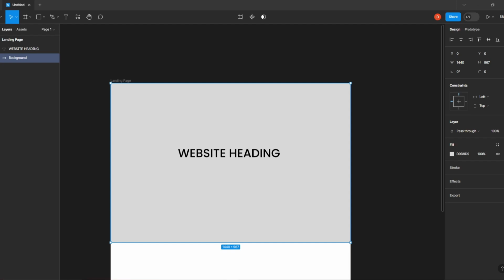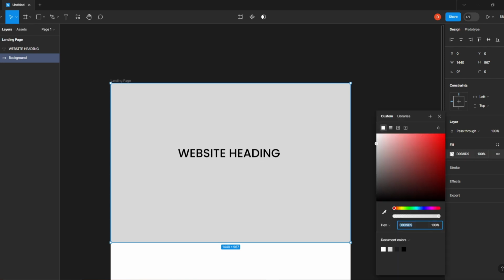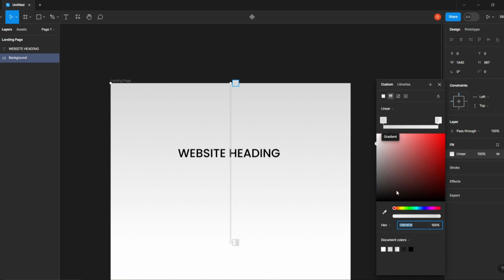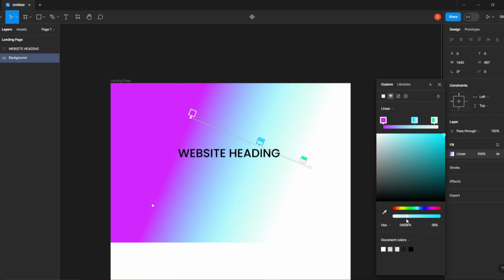How to Add Gradient to Background in Figma